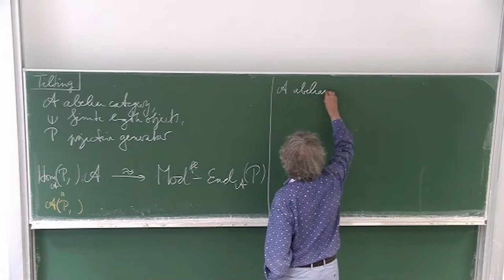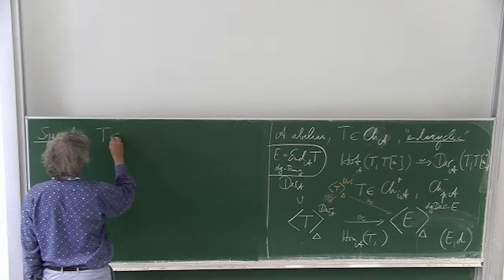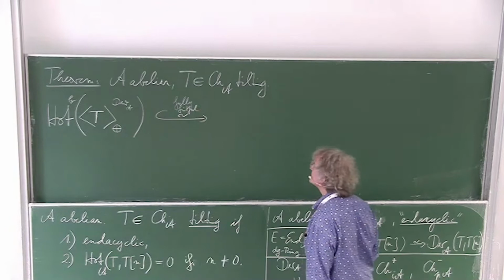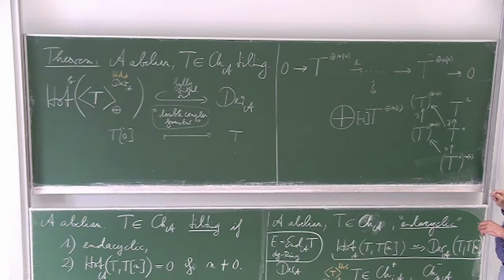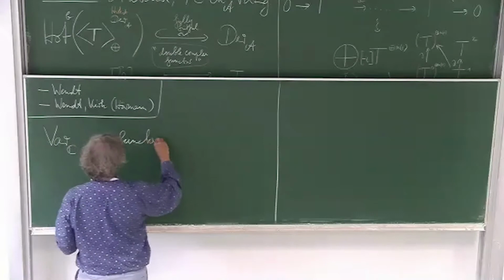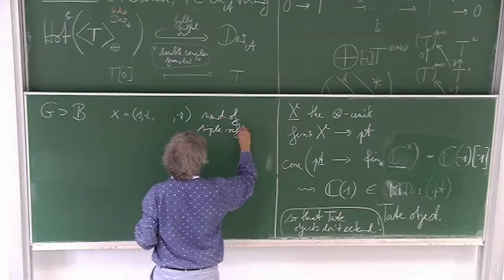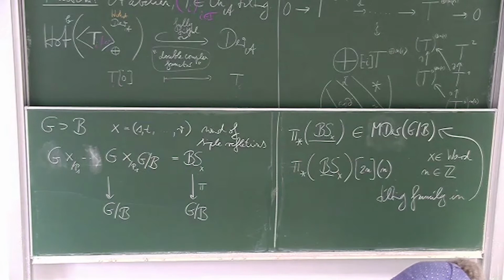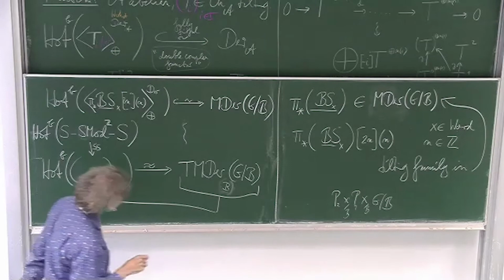Wolfgang Soergel: Geometric interpretation of the homotopy category of special bimodules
Geometric interpretation of the homotopy category of special bimodules through mixed Tate motives
27 September 2021

Please note that audio begins at ~2:20 into the recording.

Abstract: Six-functor-formalisms without extensions between Tate motives give particularily nice tilting equivalences between equivariant derived categories and algebraic structures. This leads to a natural geometric interpetation of Khovanov Kohomology (with M. Wendt and R. Virk).

Representation theory’s hidden motives
27 September – 1 October 2021